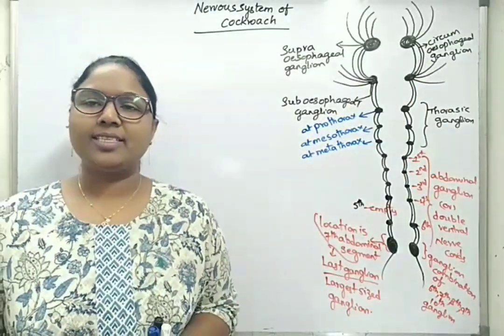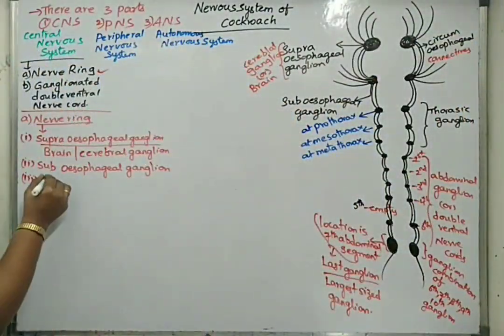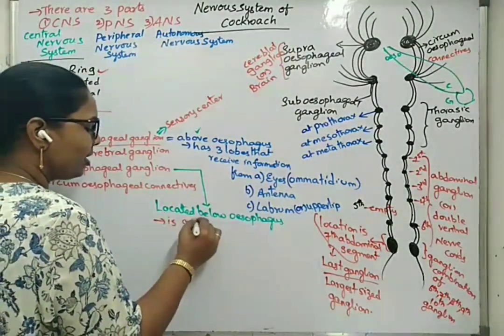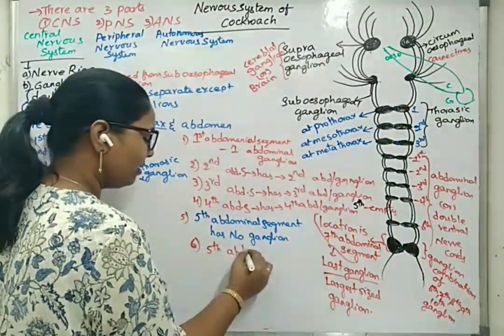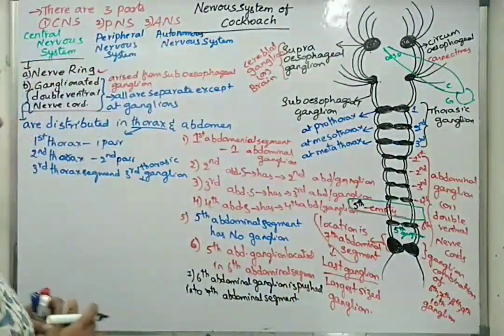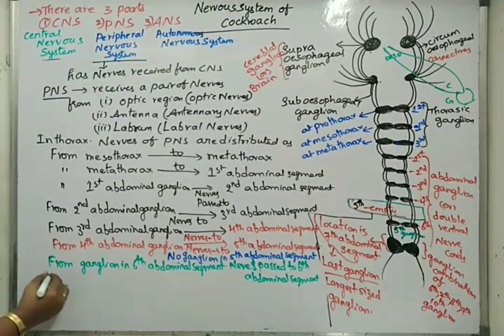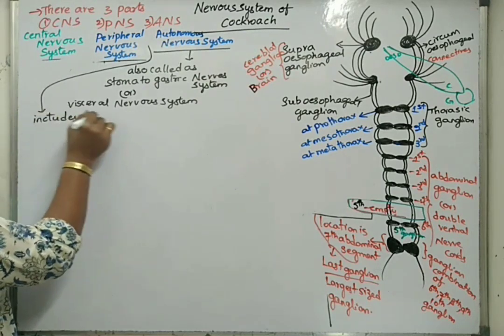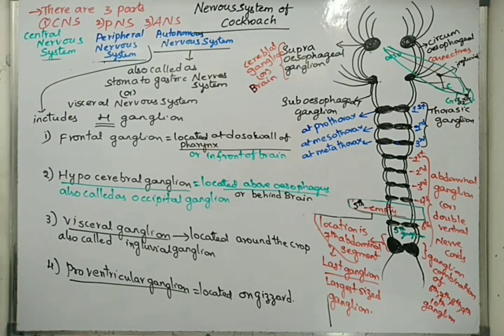Nervous system of cockroach, Part -11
CNS, PNS, ANS